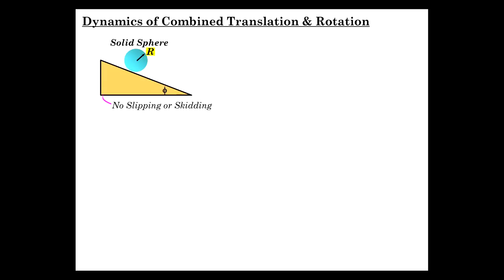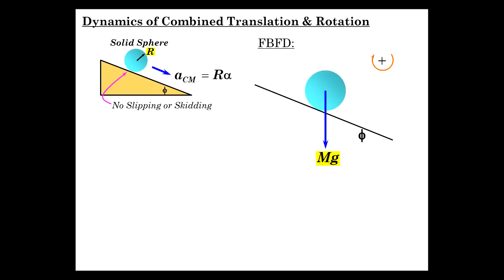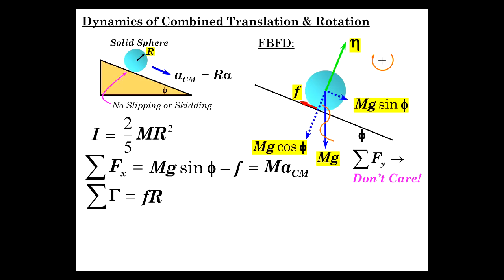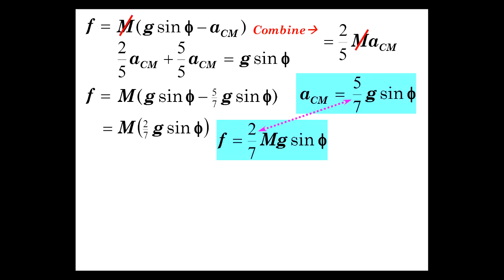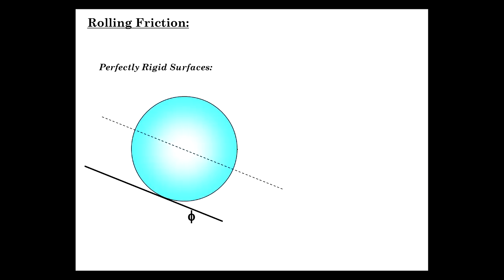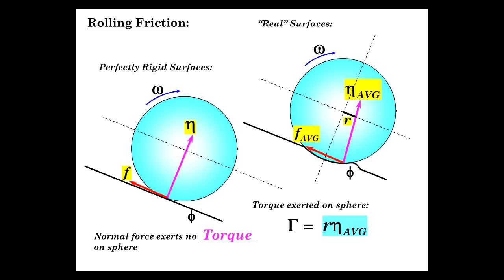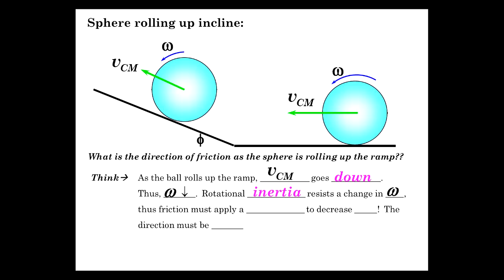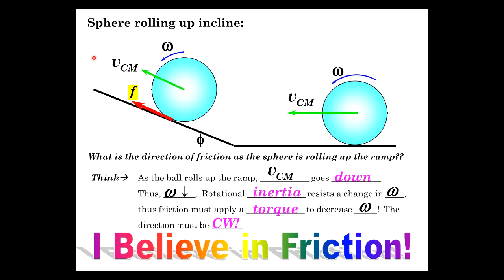Rotation Dynamics Part 4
Combined Translation and Rotation of Ball on incline (force analysis)- then details of forces and torques of a sphere on an incline